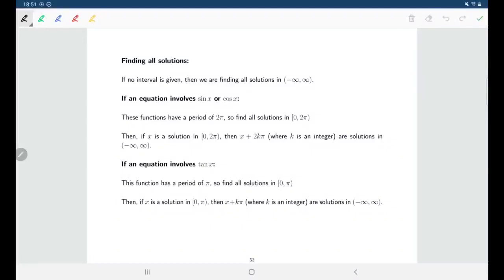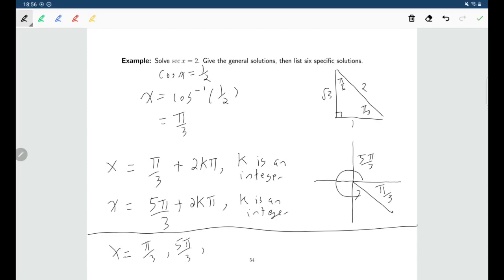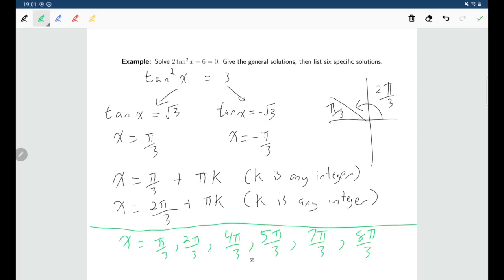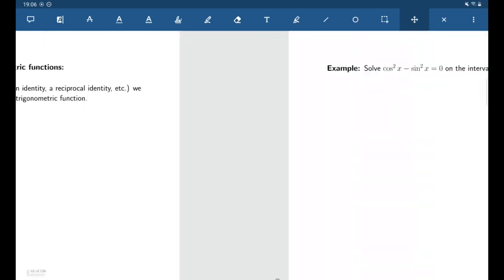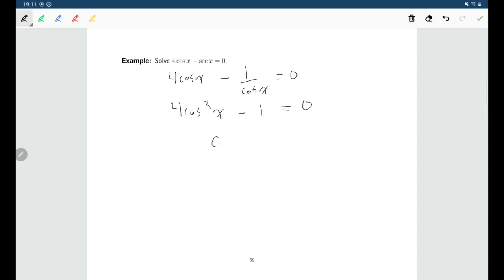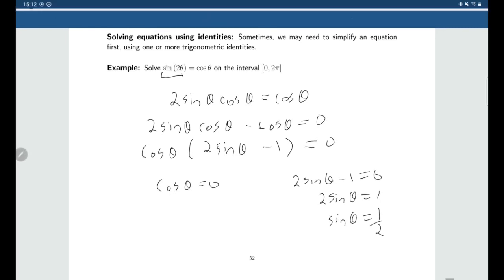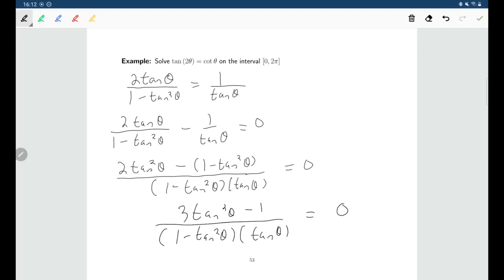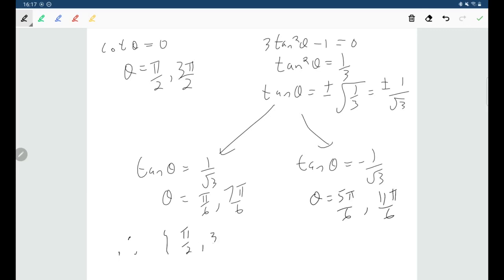Math 097: Section 9-5 (Part Three)